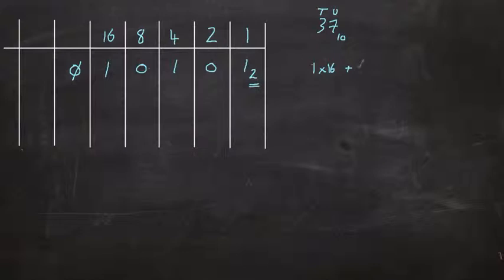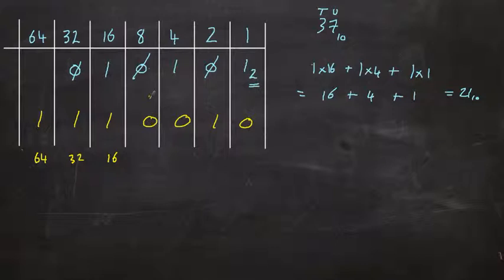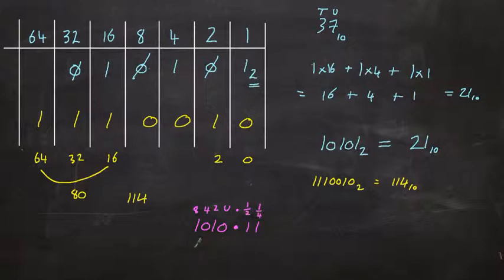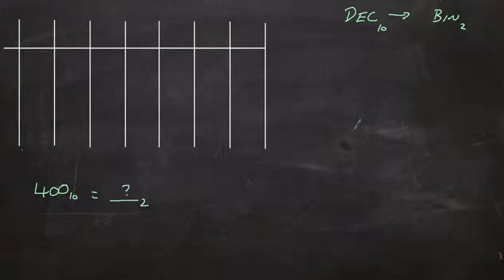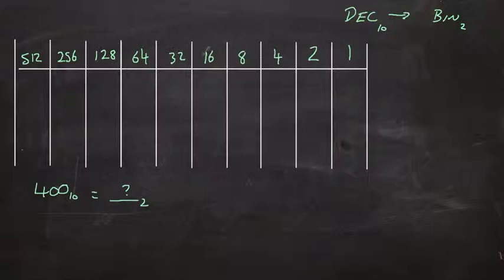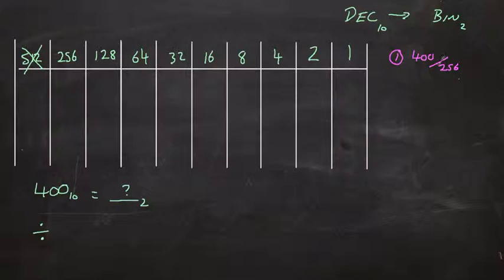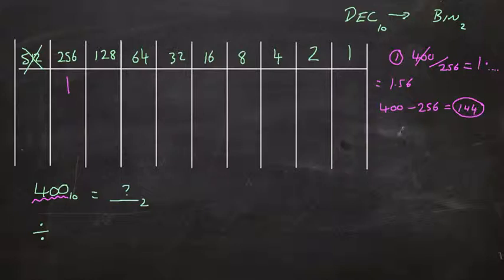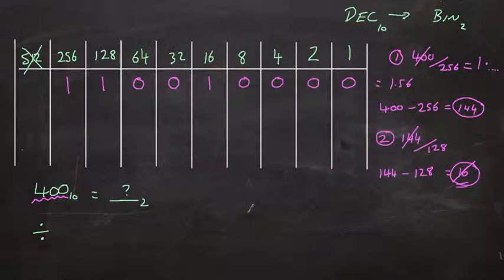Number Systems #3 Binary to Decimal Conversion & Decimal to Binary Conversion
Now we get into the gubbins of converting between radix 2 and radix 10 aka Base 2 and Base 10. We also convert from decimal to binary as an inverse operation